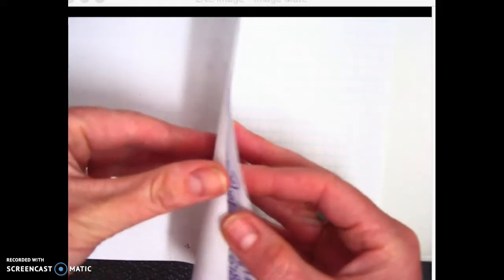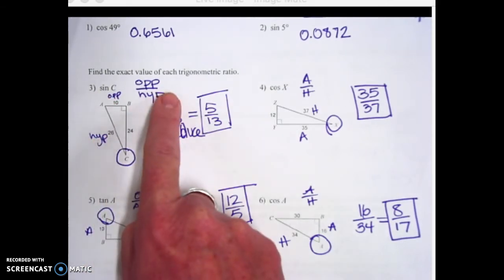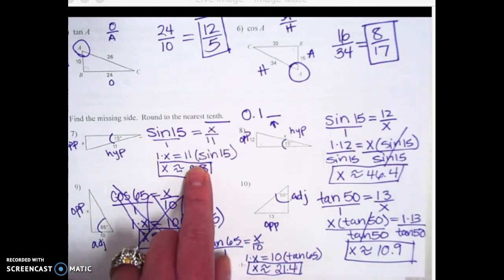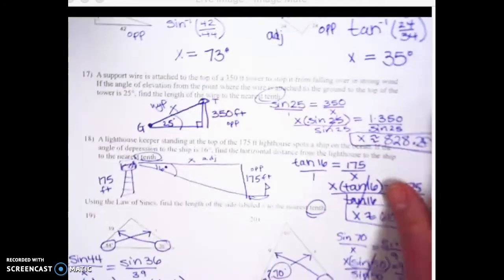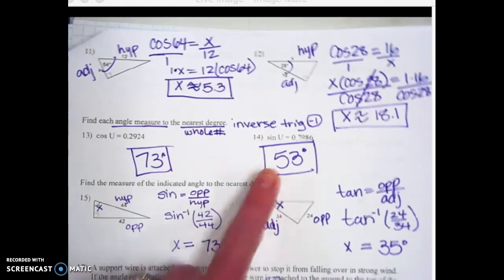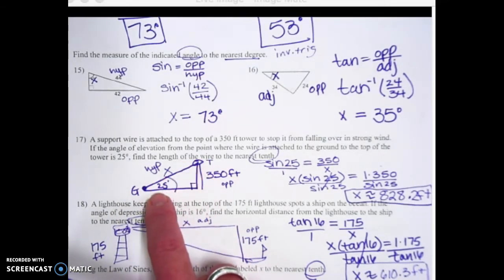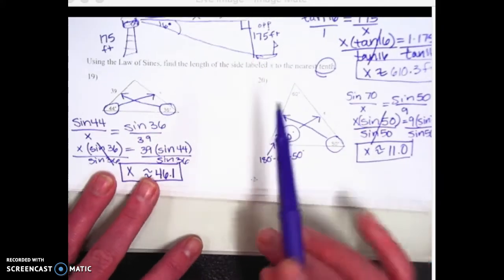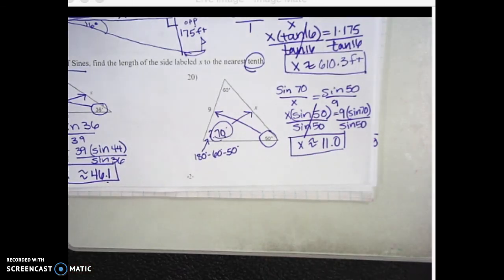G1C Chapter 8 Practice Test (Part 2)